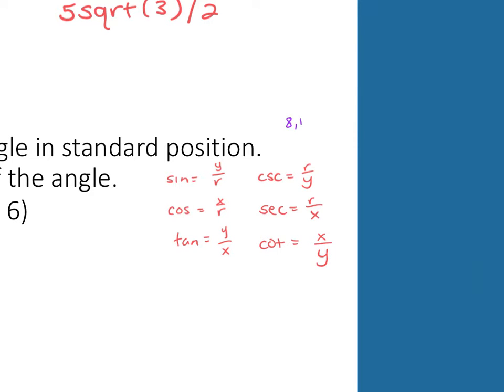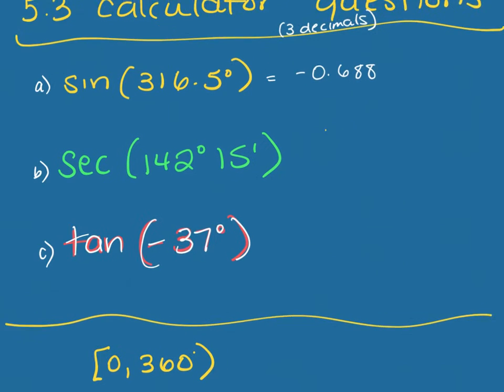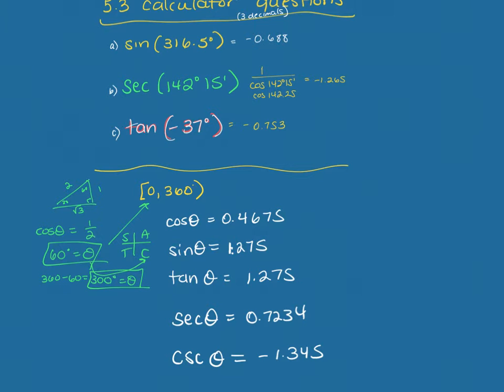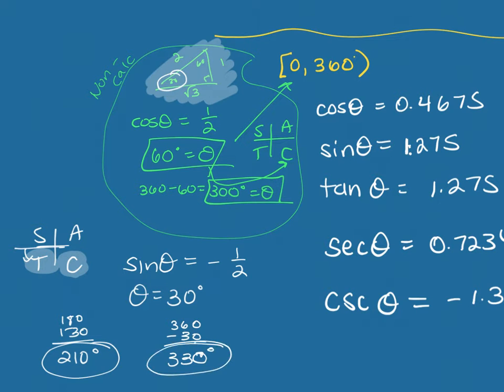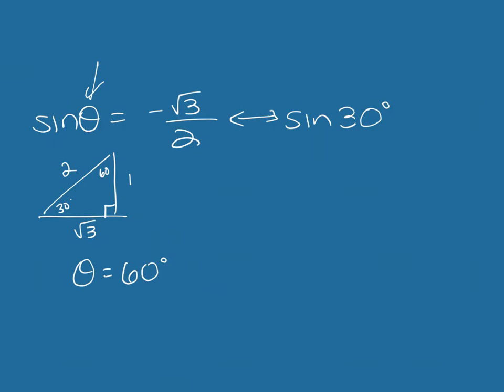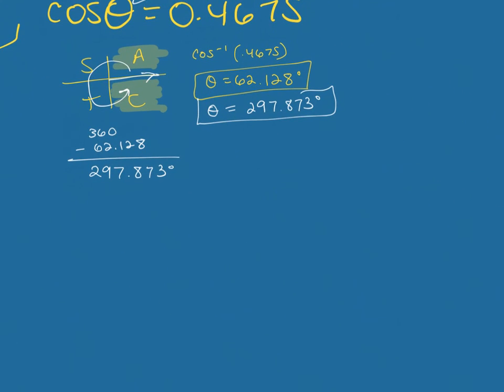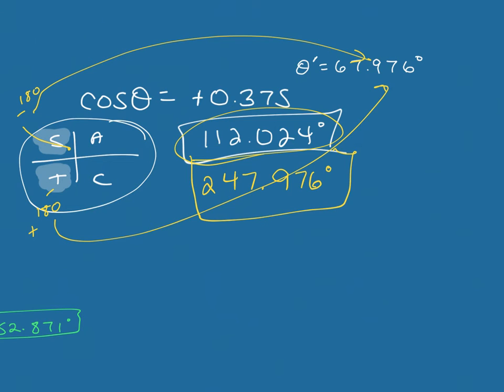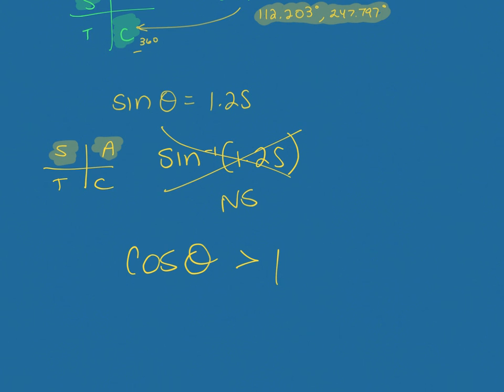2.23 quiz review and calc questions